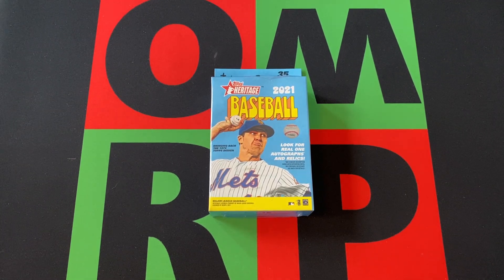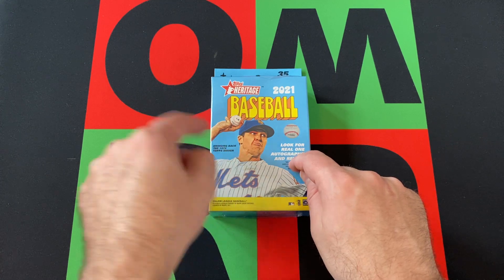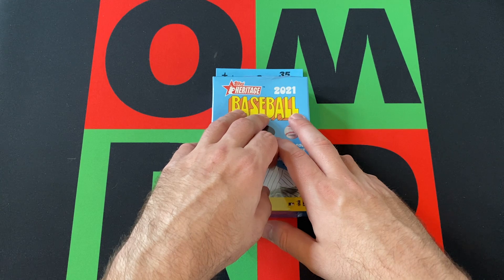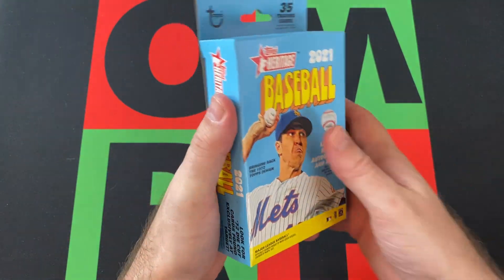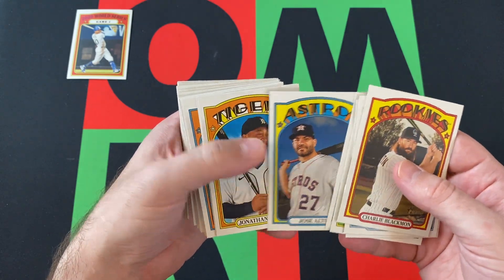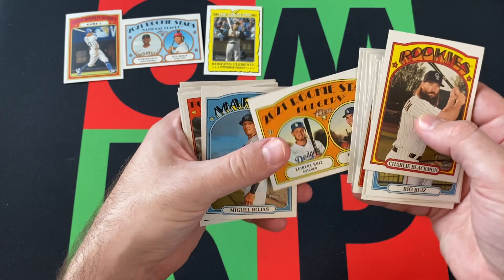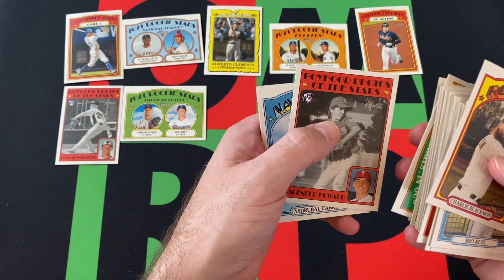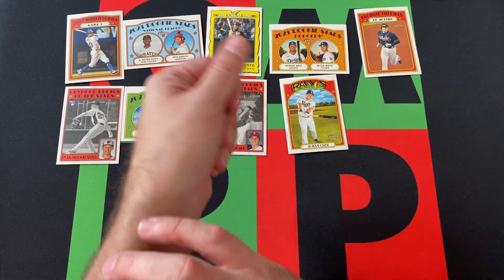Hanger Over Saturday: 2021 Topps Heritage MLB Baseball Hanger Box #9! ⚾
It's Hanger Over Saturday! Sometime you party a little too hard on Friday night and then you are hanger overed on Saturday, best way to cure that is to watch me open  hanger products and this week I'm opening a 2021 Topps Heritage MLB Baseball hanger box! Check it out to see what cool cards I pull!

My Info:
Twitter or X or Whatever: @OneManRenegade